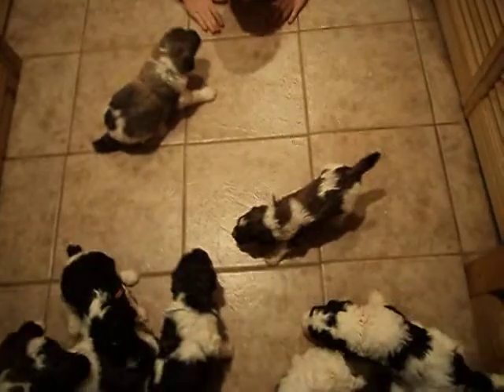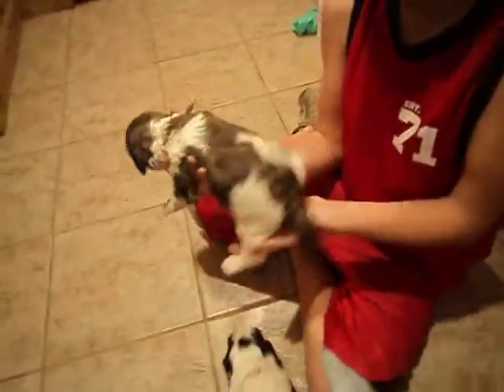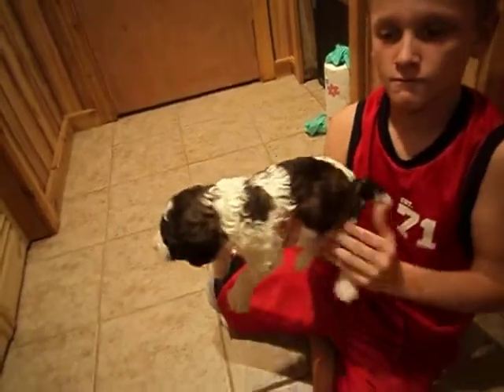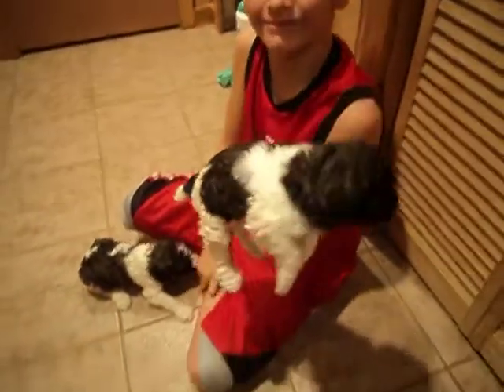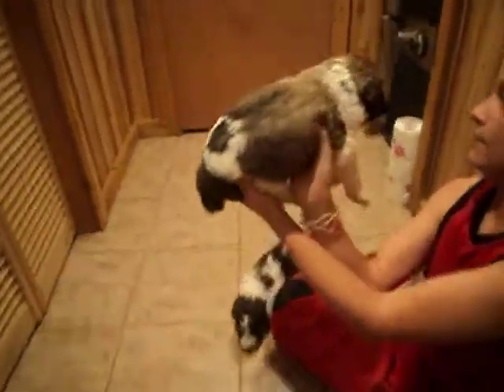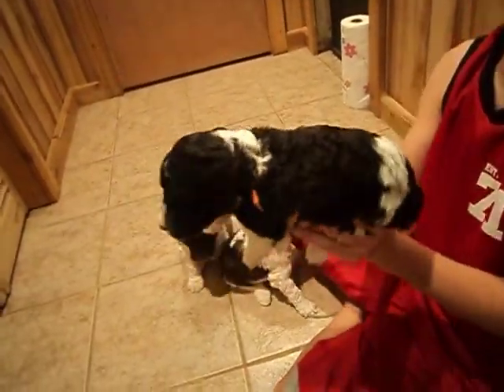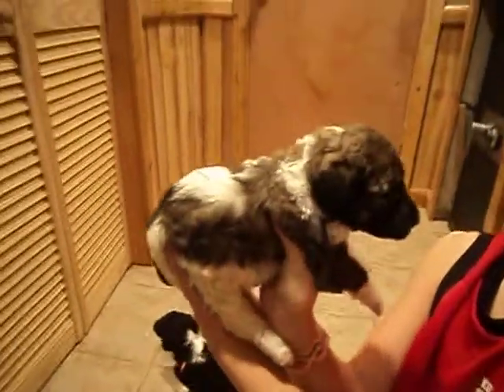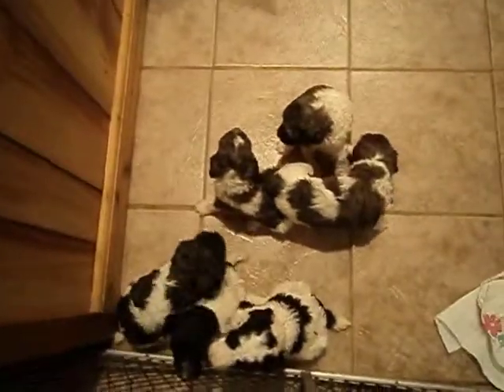Lexus & Jhett's '10 Standard Poodle litter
7 puppies left for sale in this litter.  Brindle & white parti's and black & white parti's.  Prices range from $850 to $1,250.  Tails docked into a show cut and dew claws removed by our vet.  2 year health guarantee.